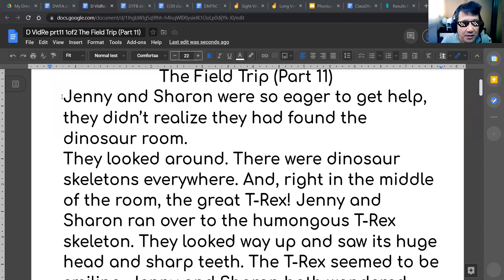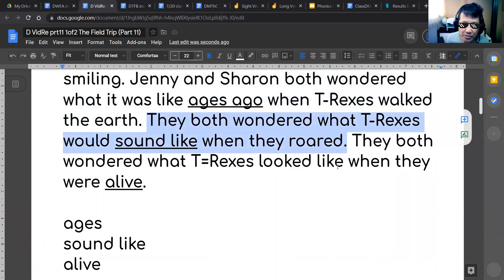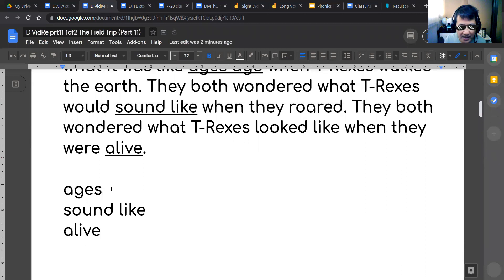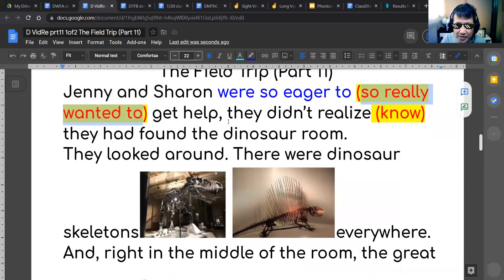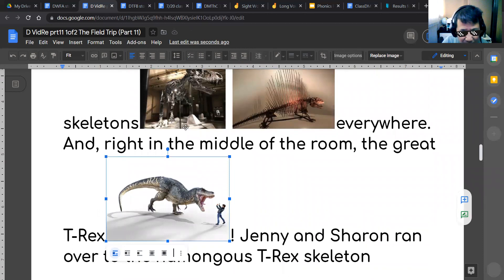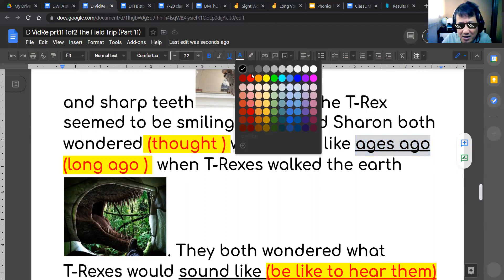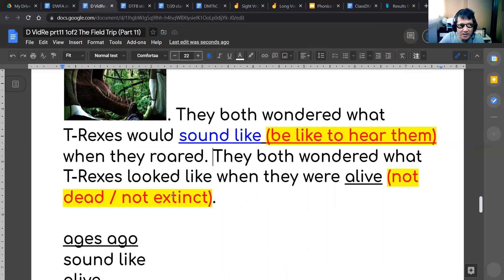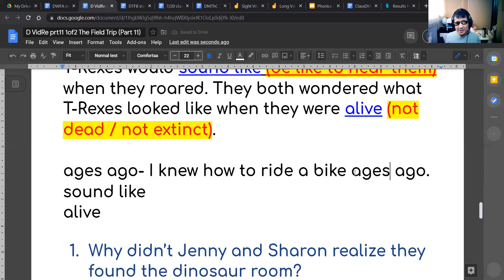VidRe prt11 1 of 2 The Field Trip Part 11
ages ago
sound like
alive